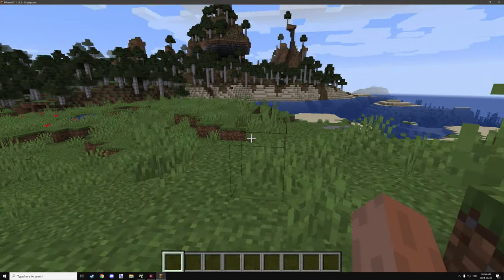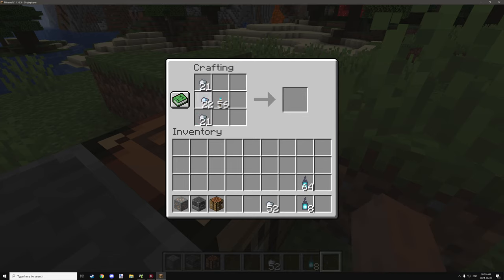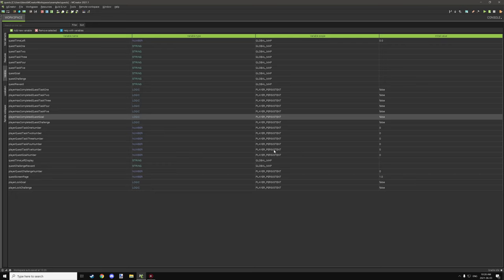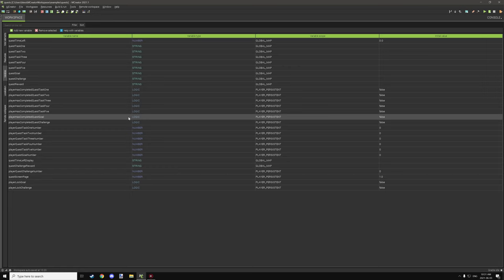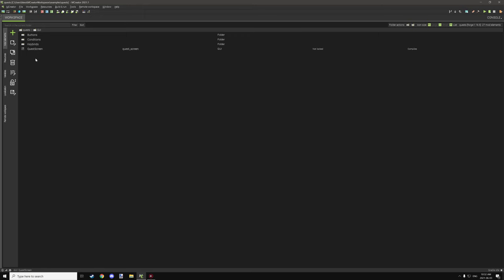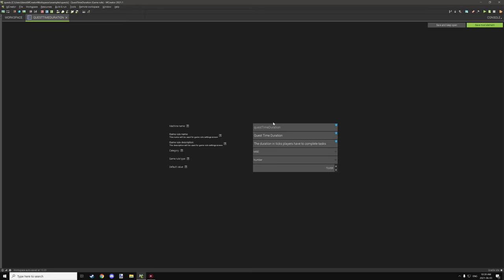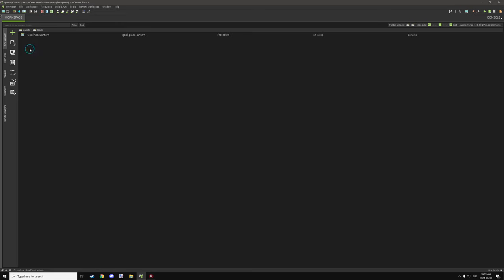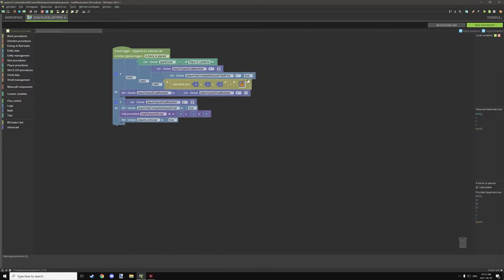MCreator 2021.1: Quests Tutorial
In today's tutorial, I will break down how the quest system I designed using global variables work, it's advised to download the workspace with the procedures so that it's easier to follow when learning the system as I could not fit every small detail into the tutorial. The video is also really long so it may be worth watching in parts I have added chapters to the video to help people that want to watch one section at a time to help find specific parts easier.